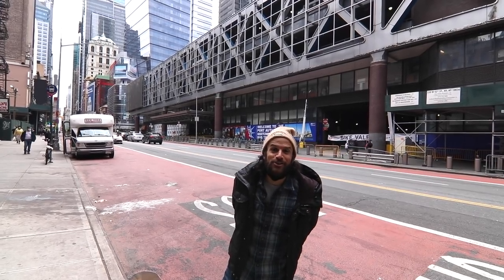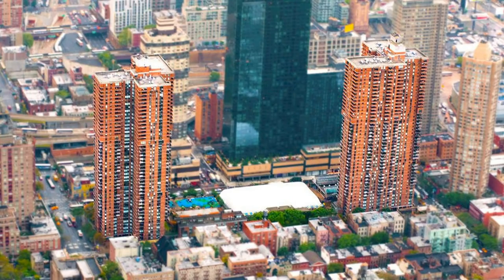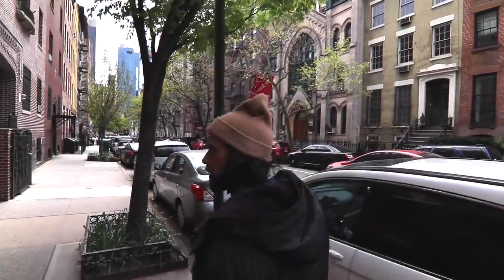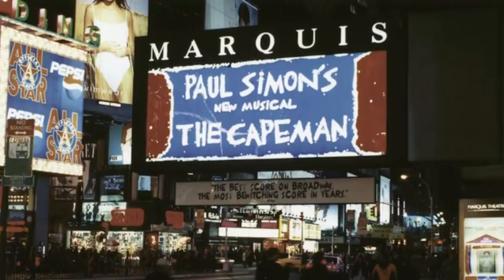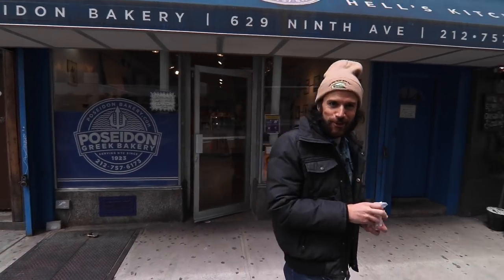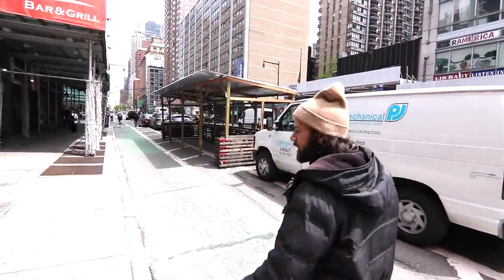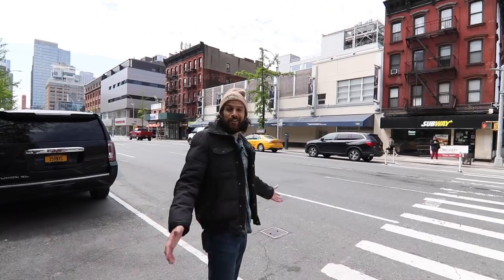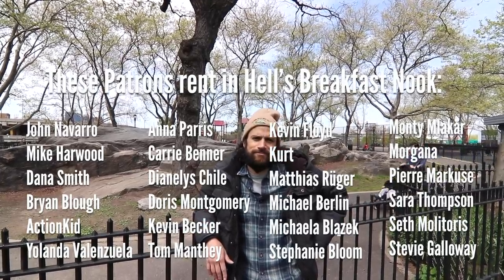Inside NYC's Most Colorfully Named Neighborhood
Tour guide and comedian, Tomas "Tom" Delgado, takes you on a tour of Hell's Kitchen, Manhattan, NYC and talks about the immigrants, artists, and criminals that have made it their home in the past. Shot by Phil Rizdon.